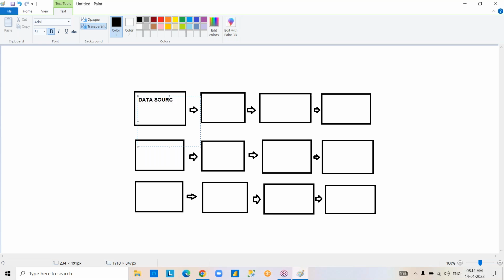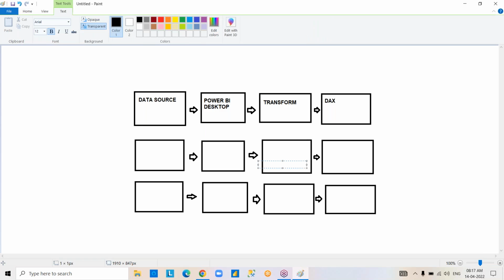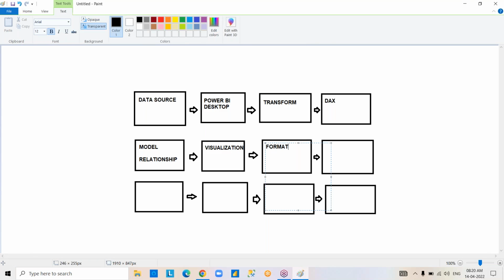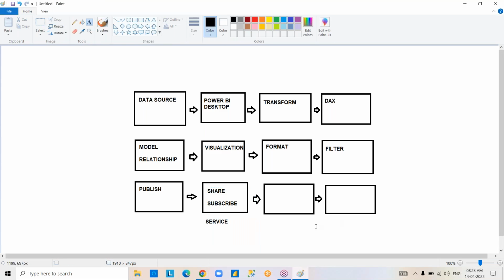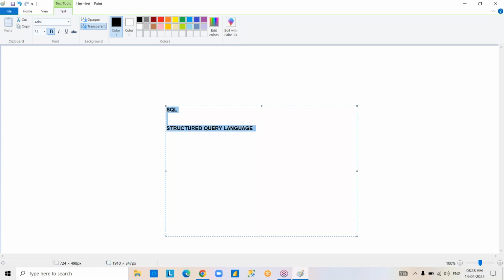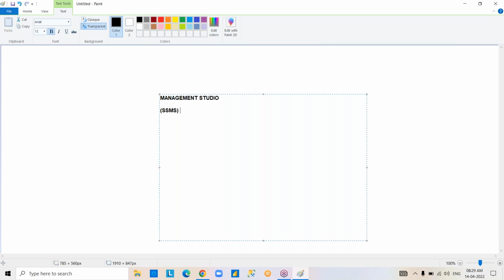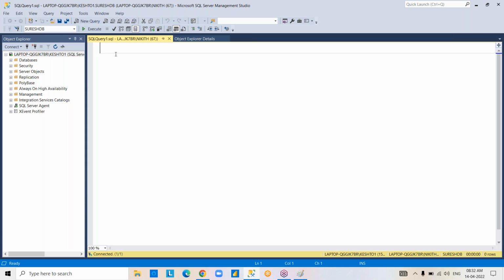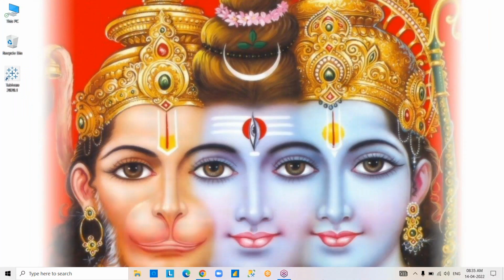POWER BI tutorials || Demo - 3 || by Mr. Suresh Vadde On 14-04-2022 @8AM IST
POWER BI (FREE SQL SERVER) tutorials || Demo - 3 || by Mr. Suresh Vadde On 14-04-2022 @8AM IST